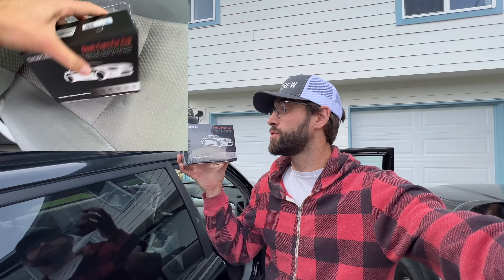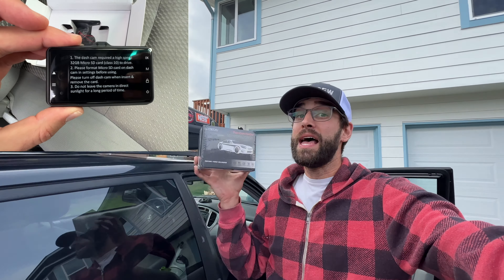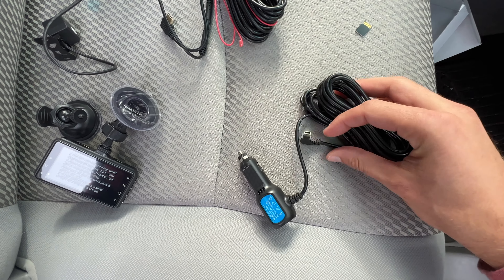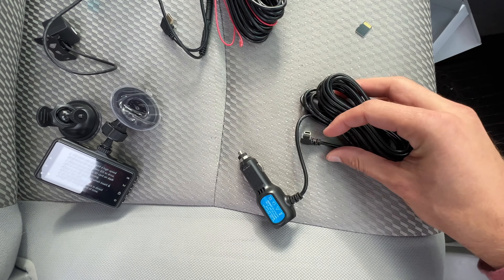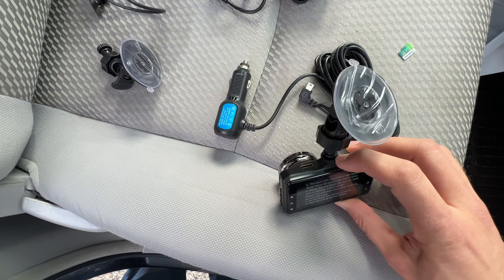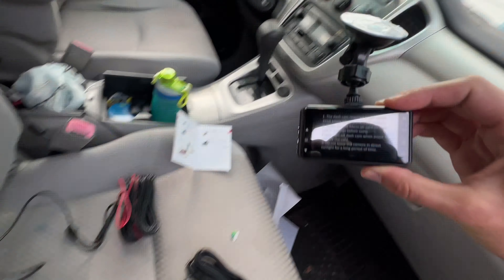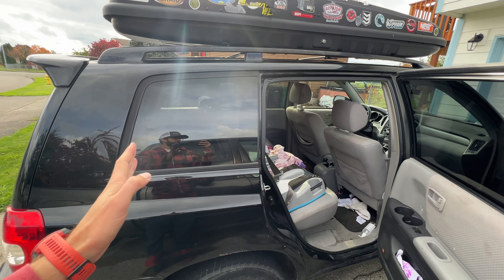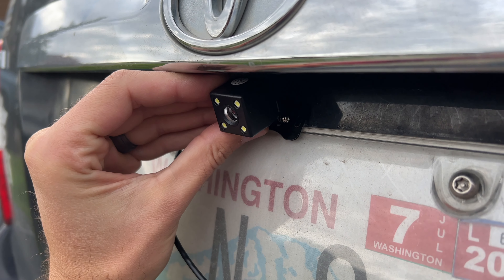★★★★★ How to install the CHORTAU dash cam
Here's this exact dash cam on Amazon
Honestly I like this dash cam better though (better quality and easier to setup... it just doesn't come with a rear camera)